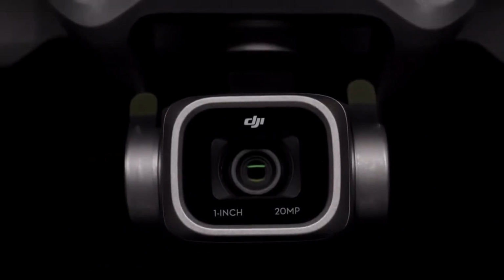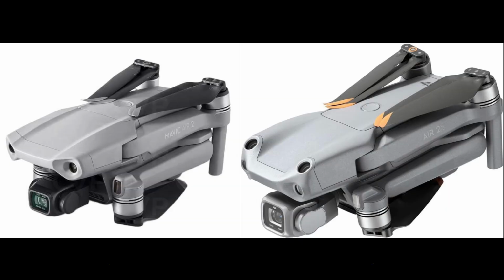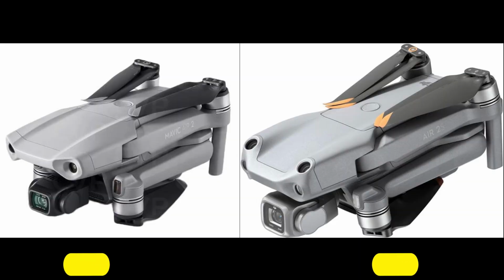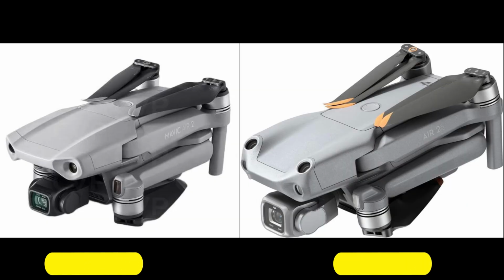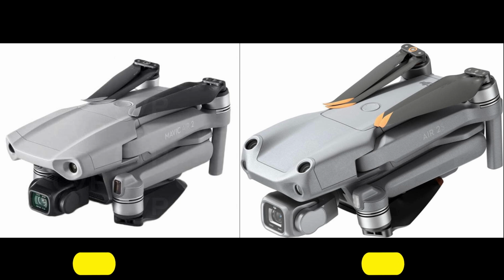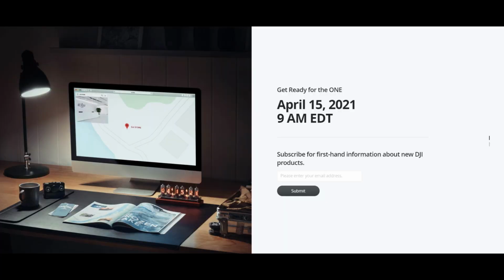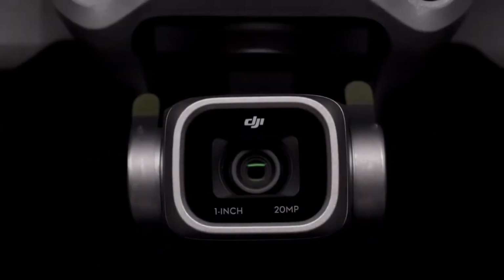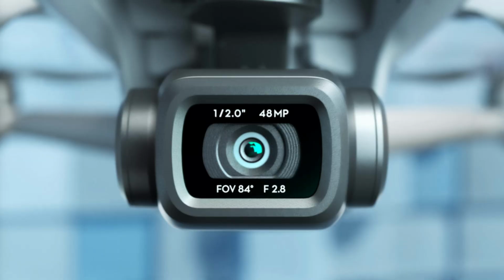DJI AIR 2S - WHATS NEW & IS IT WORTH THE UPGRADE?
In this follow up video I explore some of the pretty much nailed on spec for the new DJI Air 2S Expected to be launched 15th April 2021 09:00EST and look at some of the differences compared with the DJI Mavic Air 2.

DJI Air 2S Specs
Takeoff weight - 595 g
Max Flight Time - 31 mins (0 wind while flying at a consistent 12 mph (19.4 kph))
Operating Temperatures - 0 - 40 C (32 - 104 F)
Operating Frequency - 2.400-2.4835 GHz, 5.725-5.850 GHz
Transmitter Power (EIRP) - 2.4 Ghz: 5.8 GHz

Camera
Sensor 1" CMOS, Effective Pixels: 20 MP
Lens - FOV  88 degrees, 35 mm format equivalant, 22 mm, Aperture f/ 2.8, Focus Range 0.6 to infinity
ISO Range - Video 100-3200 (auto), 100-6400 (Manual)
Video - 10bit: 100-800 AUto, 100-1600 Manual)
Photo- 100-3200 (auto), 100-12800 (manual)
Electronic Shutter Speed - 8 - 1/8000 s
Max Image Size - 20 MP: 5472x3648, 3:2, 5472x3078, 16:9
Video Resolution- 5.4k: 5472x3078 24/25/30 p
4k Ultra HD; 3840x2160 24/25/30/48/50/60 p
2.7 k: 2688x1512 24/25/30/48/50/60p
FHD 1920X1080 24/25/30/48/50/60/120 P

Remote Control (Model: RC231)
Max Transmission Distance - 12 km (FCC) 8 km (CE/SRRC/MIC)
Operating Current / Voltage - 1200mA @ 3.6 V (Android); 700mA @ 3.6 V (iOS)
Operating Temperature Range - 0 -40 C (32-104 F)
Transmitter Power (ERIP) 2.4 GHz 5.8 GHZ

Intelligent Flight Battery
Capacity - 3500 mAh
Voltage - 11.55 V
Type - LiPo 3S
Energy - 40.42 Wh
Charging Temperature Range - 5 to 40 C (41 to 104 F)
Max Charging Power - 38 W